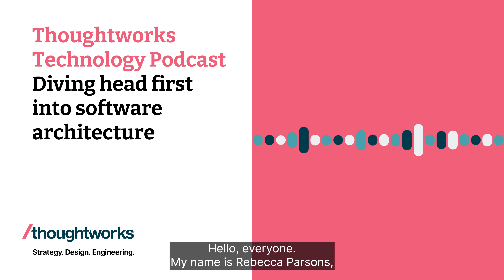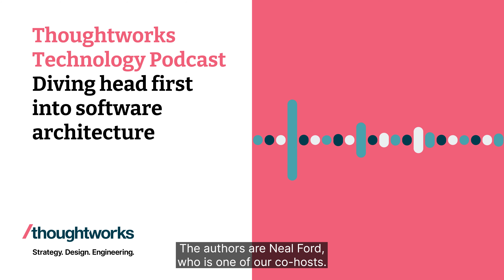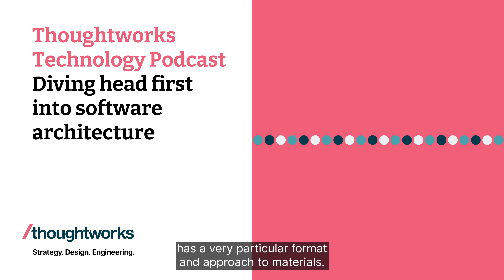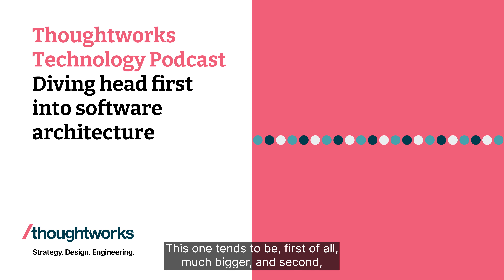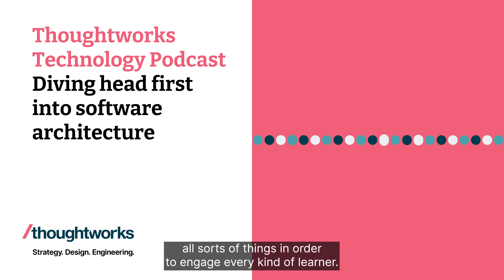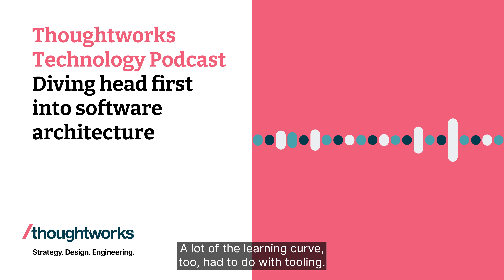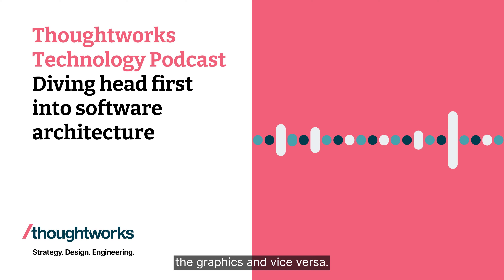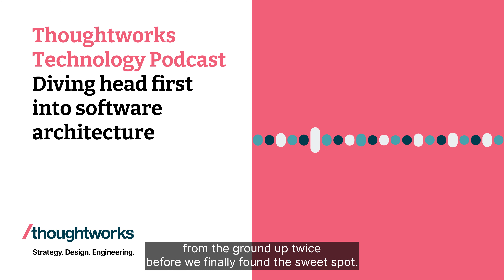Diving head first into software architecture — Thoughtworks Technology Podcast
A few years ago, Thoughtworker and (prolific) author Neal Ford published Fundamentals of Software Architecture with Mark Richards. They're now back with another book on software architecture — written with co-author Raju Gandhi — which offers readers a very different learning experience. Described as a combination of technical book and graphic novel, Head First Software Architecture dispenses with dense prose to present and explain software architecture concepts and ideas in some highly innovative and novel ways.

In this episode of the Technology Podcast, the authors — alongside their editor, Sarah Grey — join Rebecca Parsons to discuss their new book. They explain the thinking behind the approach, how it diverges from Fundamentals of Software Architecture and detail some of the challenges of writing in a new format.

Whether you're interested in getting started with software architecture or simply curious about technical communication and learning, listen to find out more.